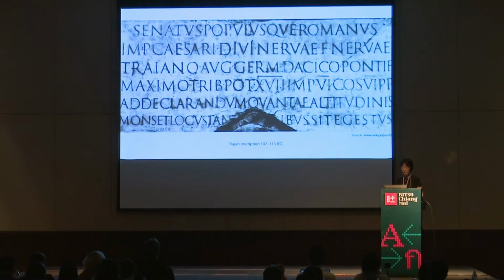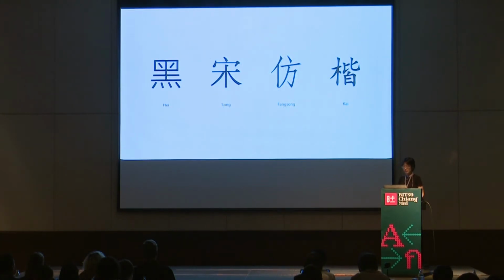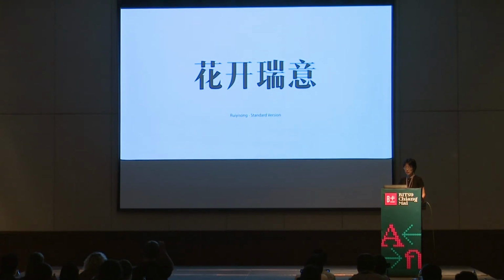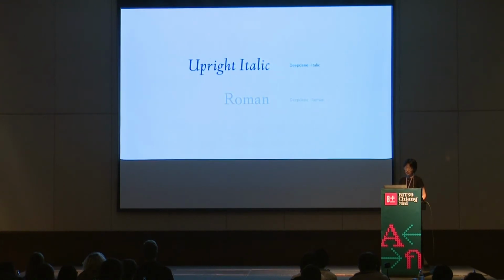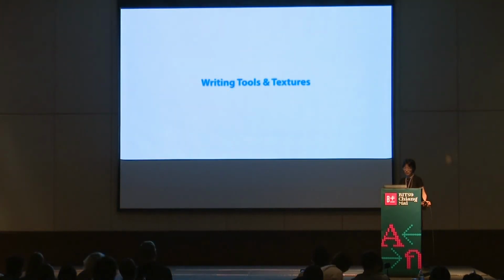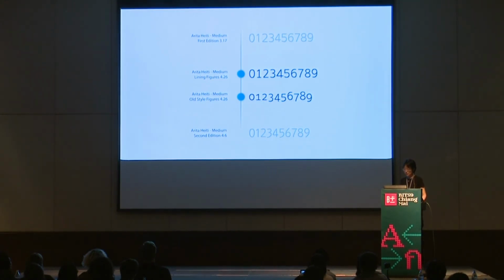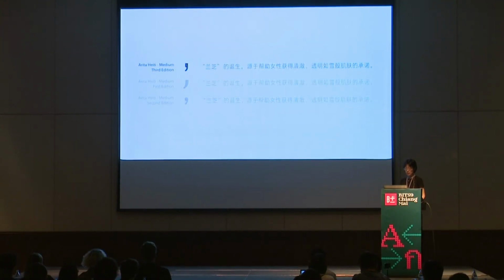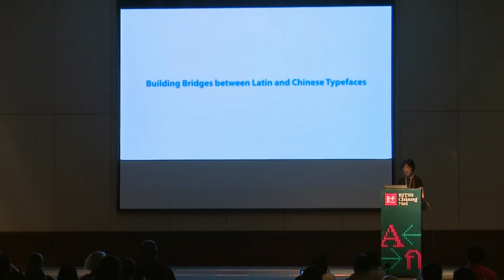BITS 9 — Building Bridges between Latin and Chinese — Xiao Yu Liu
BITS 9 Chiang Mai
Xiao Yu Liu
October 12, 2019
Morning Session
10:00am - 12:00pm
at Grand Ballroom Fl.2, Le Meridien Chiang Mai

“Building Bridges between Latin and Chinese”

Chinese character is the main writing system of Chinese, which originated around 4000 years ago. In the period of globalization, the old writing system no longer plays alone. we are in need of multi-script fonts to produce mixed language designs, and Latin is always the one that we cannot avoid. Although there are thousands of existing Latin typefaces, we are still thinking about how Latin letters can be connected better to Chinese characters.

We cannot talk about the matching design between Latin and Chinese without looking back to their history and development process. By comparing Latin and Chinese, we can find quite something in common from their styles in typeface, while they are two completely different language systems and have independent timelines of type development in each. These interesting similar elements connect two writing systems, and they are the inspiration when doing style-matching design. This talk will take a quick tour through the history of Chinese and Latin scripts, and discuss how can we build the bridges between Latin and Chinese without losing their inherent nature.